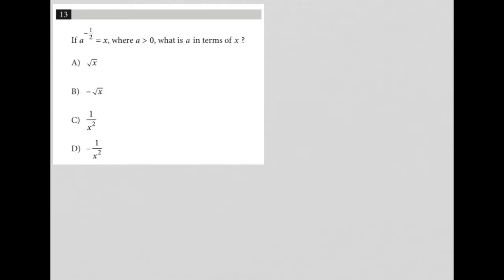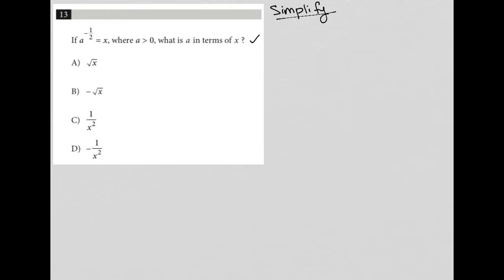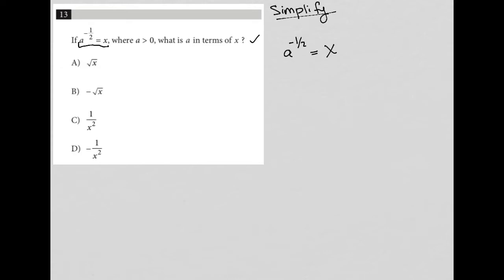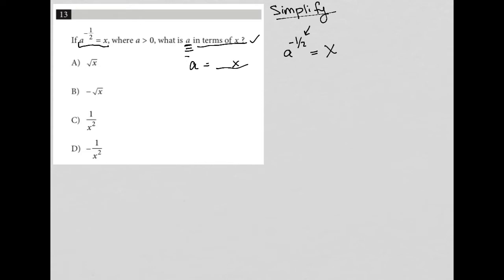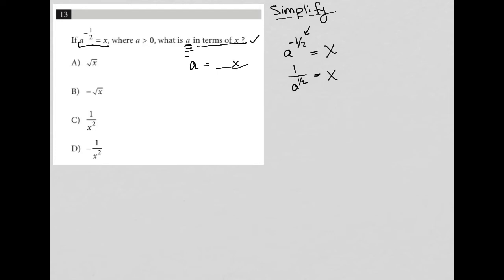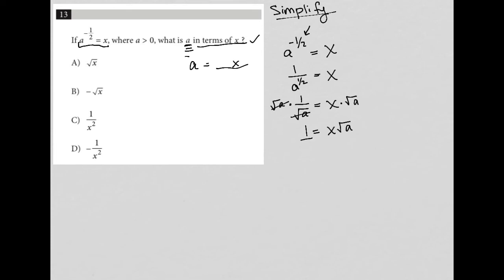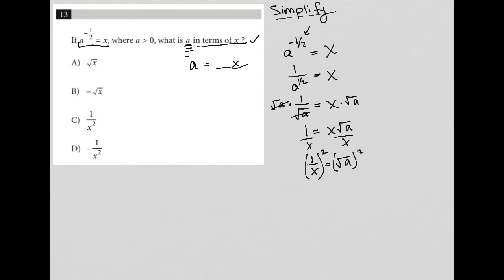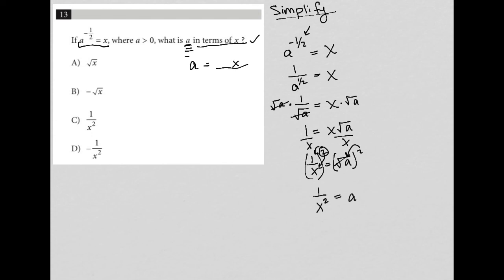If a^-1/2 = x, where a is greater than 0, what is a in terms of x ?